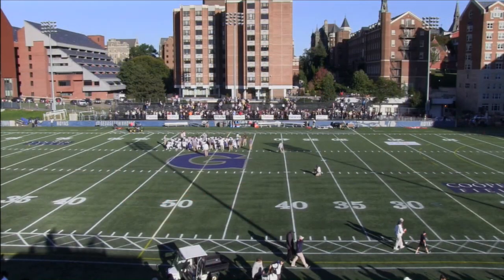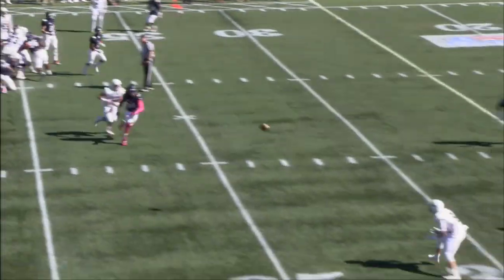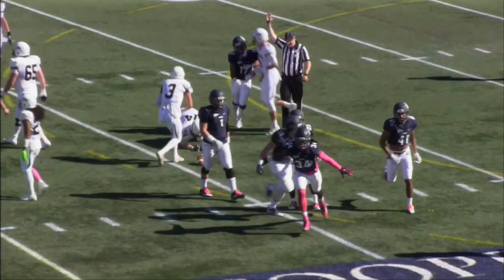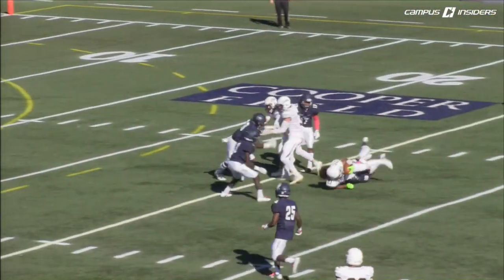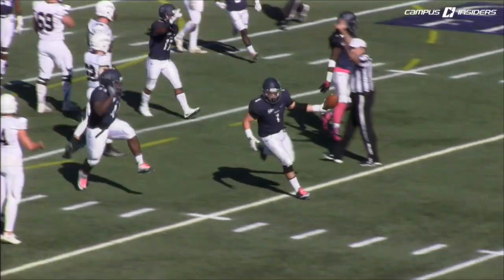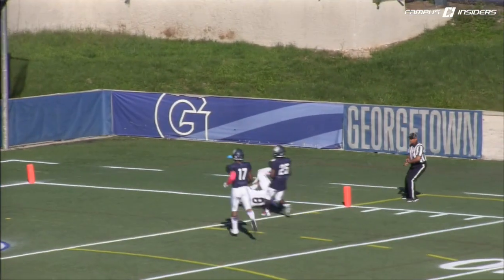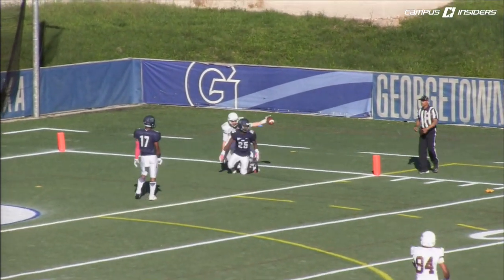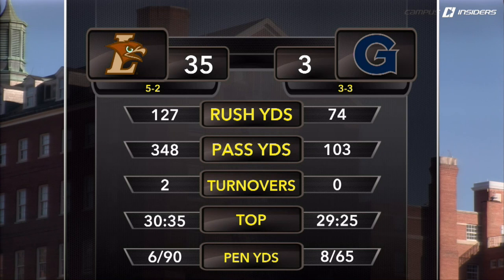Emory Hunt's Color Commentary - Georgetown vs Lehigh Post Game (Oct 2016)